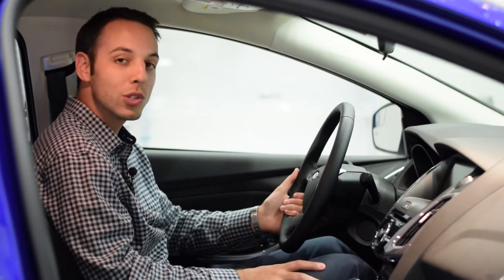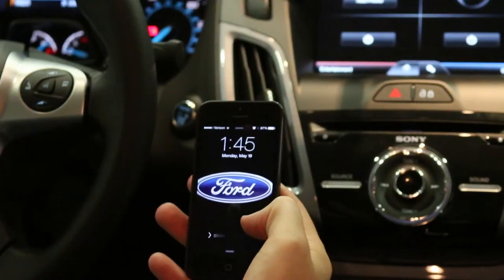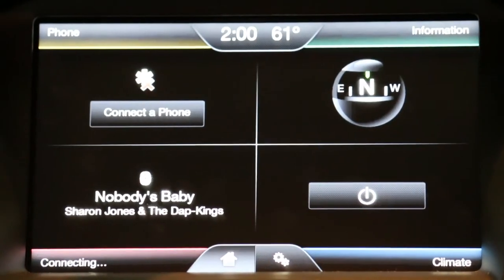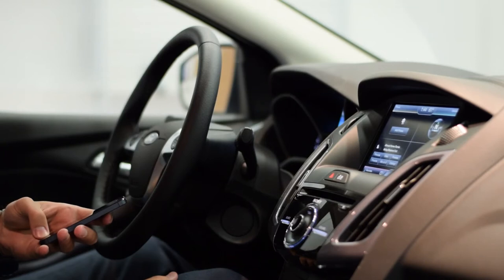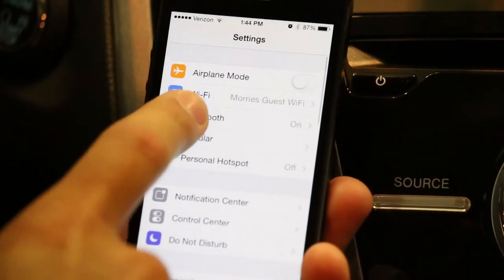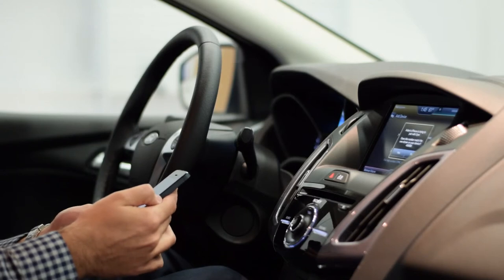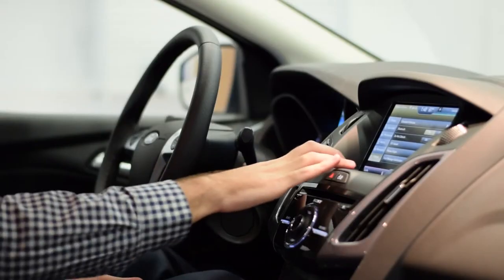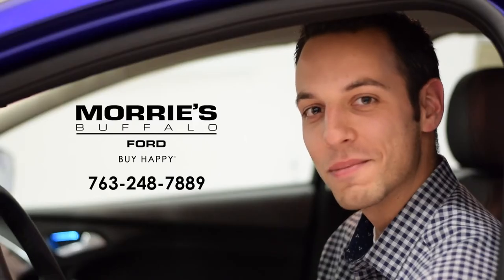Ford Sync Intro | Bluetooth Setup | iPhone/Android | Morrie's Buffalo Ford, MN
| The Ford Sync system was designed to make your driving experience more enjoyable. We have put together a short video series to help you explore all the capabilities of the Ford Sync system.

Morrie's Buffalo Ford has a great selection of Ford vehicles and is the only dealer who offers the Buy Happy Promise, which includes our best price first, commission-free salespeople, no-cost oil changes, free car washes, rewards towards your next car, a lifetime powertrain warranty, plus more. We proudly serve Minneapolis-St. Paul and the neighboring areas in Minnesota.